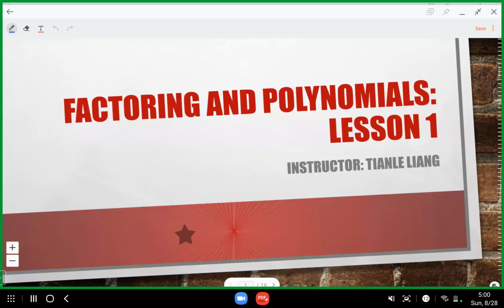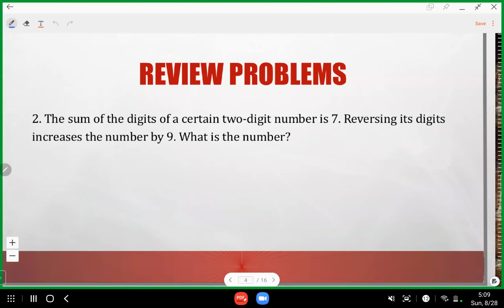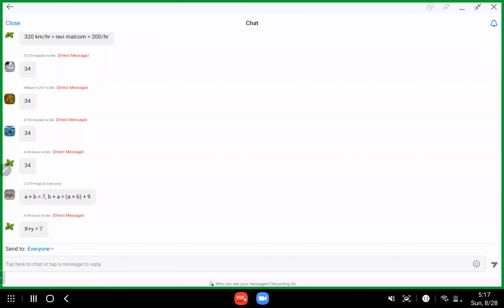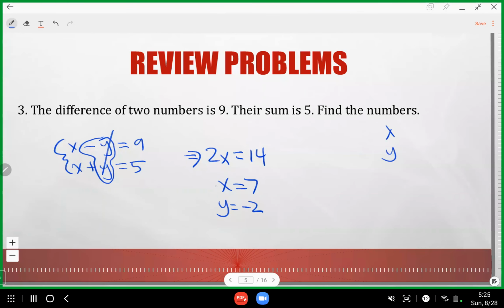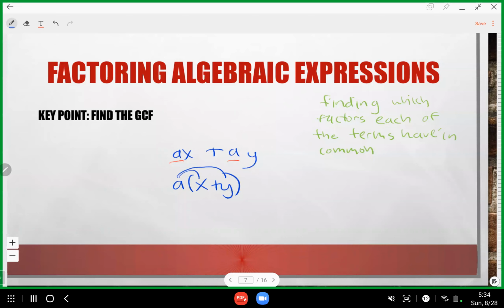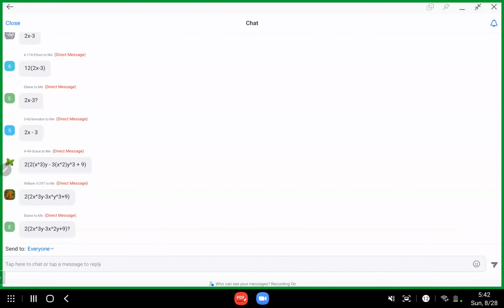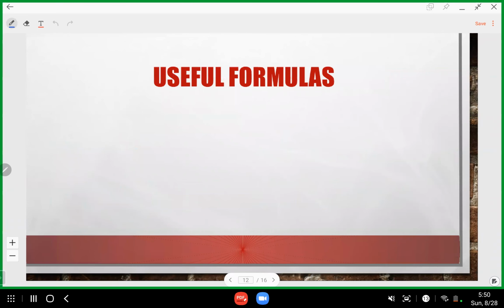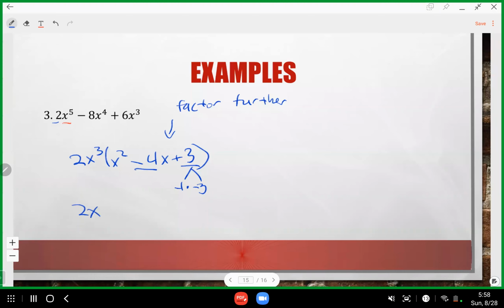Basic Algebra | Lesson 6.1